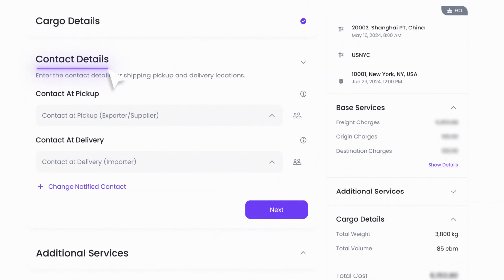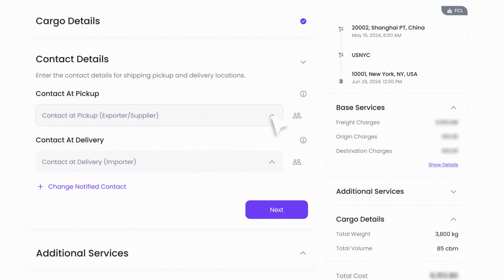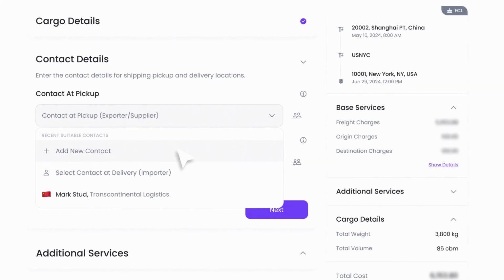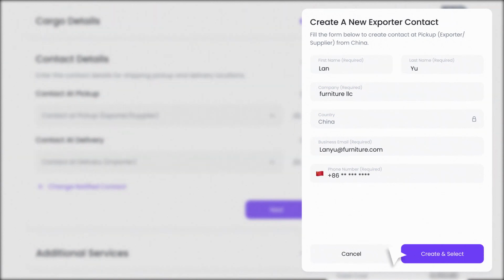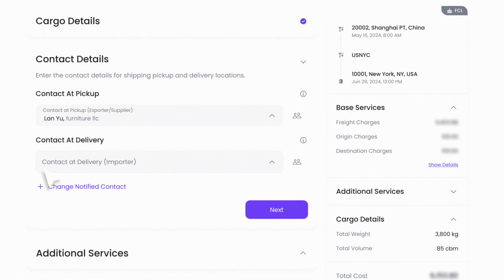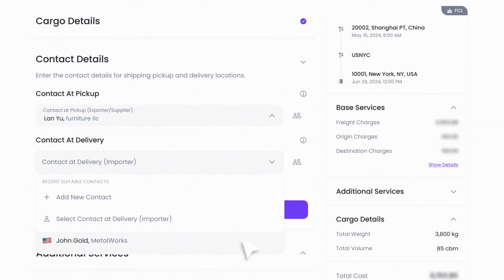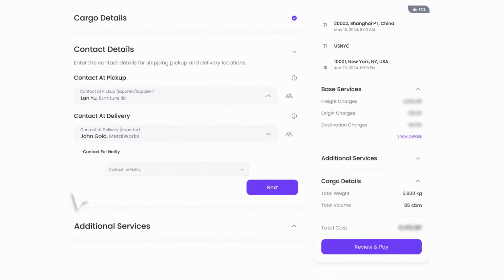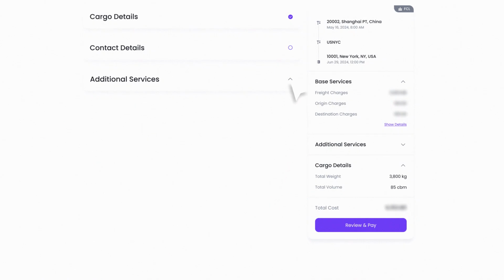How do I add contact details to my shipments? – Ship4wd Tutorial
In this video, we'll guide you through each step to ensure your imports and exports processed smoothly.

Whether you're dealing with ocean freight or air freight shipments, our digital freight forwarding platform makes booking shipments effortless.

Adding New Contact (00:37): Learn how to add new contact’s information, in addition to those found in the dropdown menu.

Notify Additional Contacts (01:12): Add information about the additional parties you want to notify on either the pick location, delivery location, or both.

 👍 Follow us on social media for more shipping updates and tutorials or sign up on our platform if you haven't already and experience the ease of digital freight forwarding with Ship4wd. 🎥📈

 🚢📦 About Us: Ship4wd is a digital freight forwarder tailored for small and medium-sized businesses (SMBs). Our platform makes booking your shipments as easy as booking a flight, offering a seamless and user-friendly experience. Specializing in ocean freight and air freight shipments for SMBs, we streamline the process of importing from China and other global destinations. Whether you’re handling international shipments or managing SMBs' shipments, Ship4wd is here to make your logistics operations efficient and hassle-free. 🌍📦